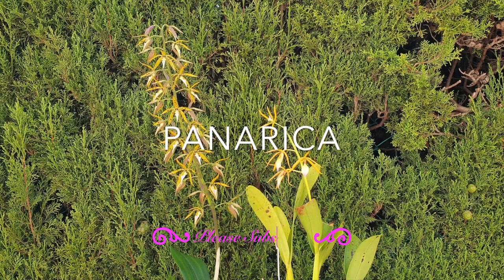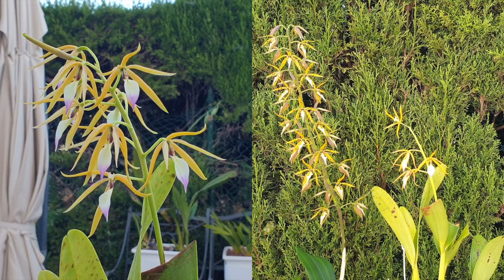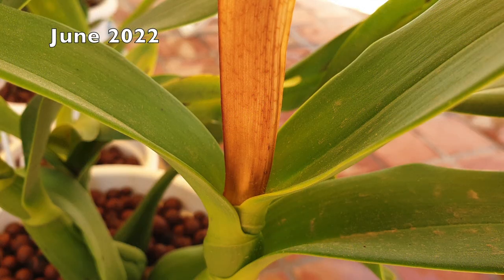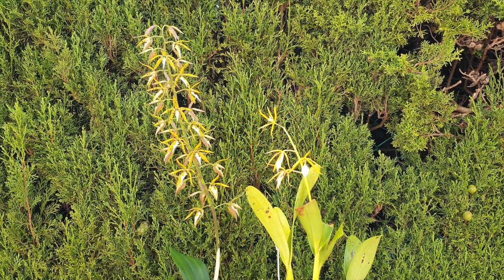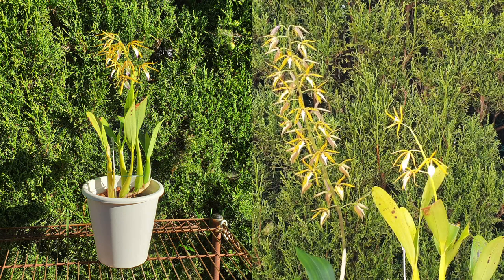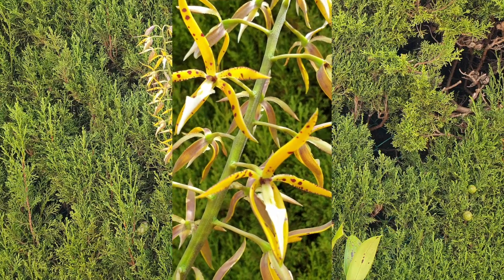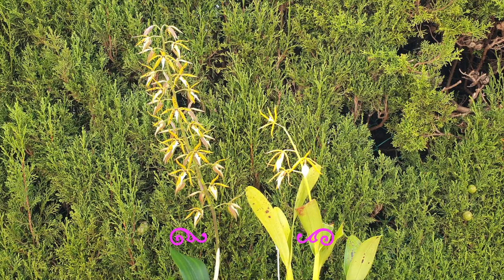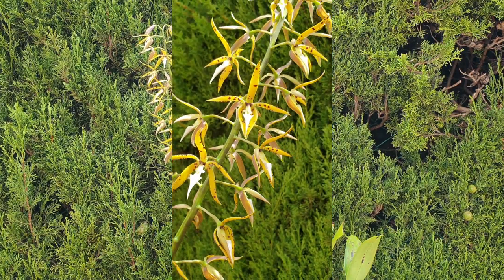Panarica Orchid Care | Fertilizing | All Media & Set Ups | Growth Habit | BLOOMS!! 😍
Finally!! A genus name that is easy to pronounce 😂 Pan-ah-reek-ah! Simples! Now, how easy is it to grow Panaricas? How many species does the Panarica genus include? Where do Panarica grow in their natural habitat? How did Panarica get it's name? Can I grow Panarica in leca and self water? How about growing Panarica in organic media? Which media mix is best for Panarica? So many questions... answered in this video 👍🏼
TIMESTAMPS:
00:00 - How to care for Panarica Orchids
01:32 - What are Panarica Orchids
01:58 - At what elevation do Panarica orchids grow
02:20 - What humidity levels do Panarica orchids need
02:46 - How to grow Panarica orchids in leca and self watering
03:26 - What is the best organic media for Panarica orchids
05:09 - How much fertilizer and supplements do Panarica orchids need and when
06:39 - What temperature range do Panarica orchids need
07:20 - How much light do Panarica orchids need?
09:32 - Panarica orchids bloom profile and do Panarica orchids have a fragrance
11:14 - What pests or fungi can attack Panarica orchids
My environment:
Mediterranean climate, hot summers / mild winters
45% - 85% humidity, with regular airflow
Thumbnail / Outro Image:   Bodum.westernscandinavia.org
Orchid growing supplies:
               Seramis, Akadama
Water: Reverse Osmosis
Insecticidal Soap
General PPM: 300 Summer, or in active growth
                          150 Winter, RO Water and KelpMax only